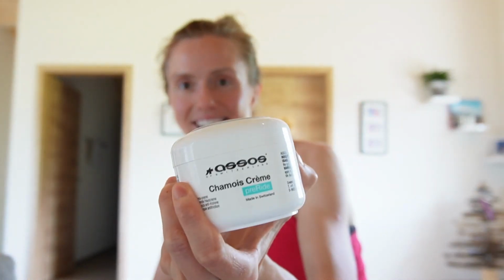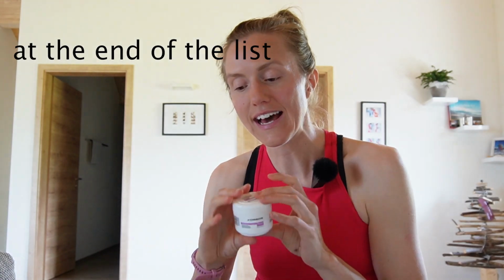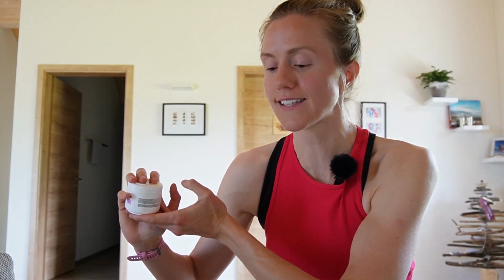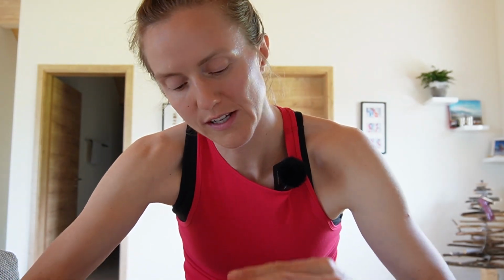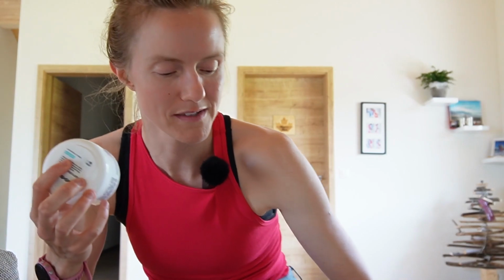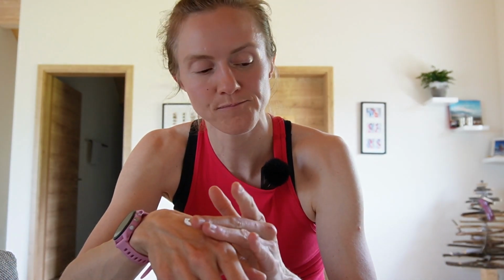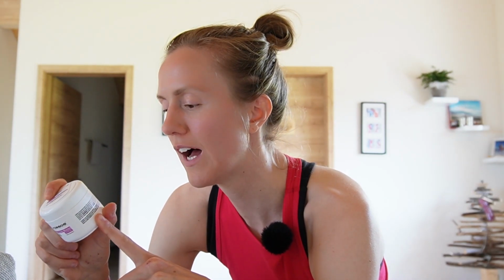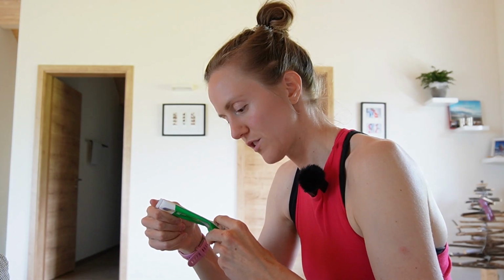ASSOS Chamois Cream - Cyclist Rant Women specific products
When I saw this Women's edition of ASSOS's chamois cream for cyclists, I knew I had to investigate so I made an excel sheet to compare ingredients of the two and found out the biggest difference between the two products came down to one single ingredient...

What do you think about women specific products in the sports industry? Are you satisfied with their design?